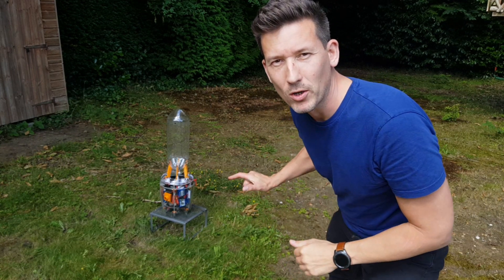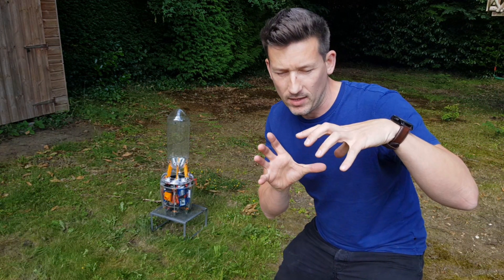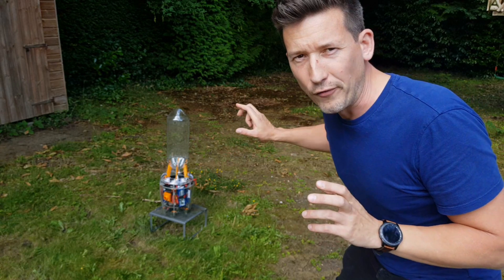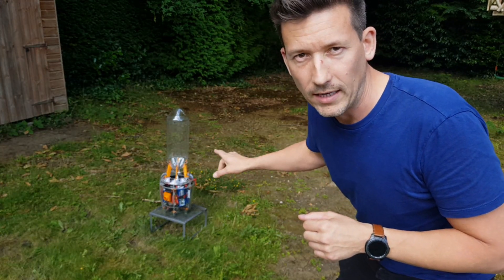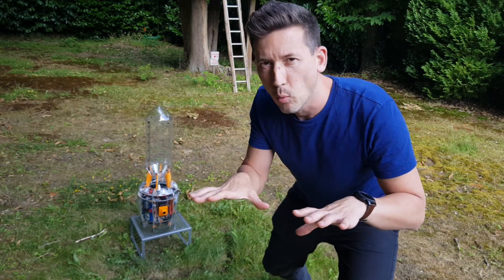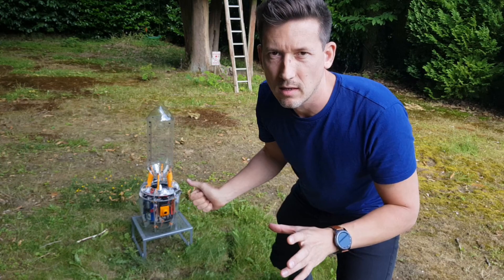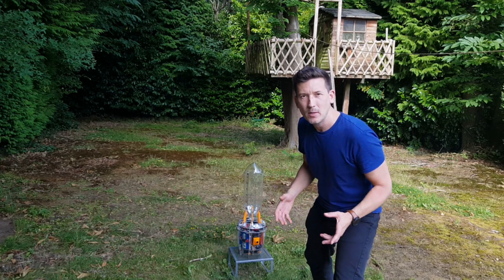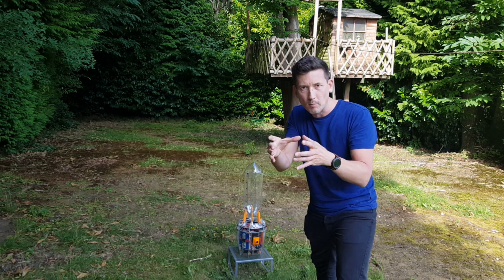Payload Flight Test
Flight testing the Payload bay on the Radical Rocket.